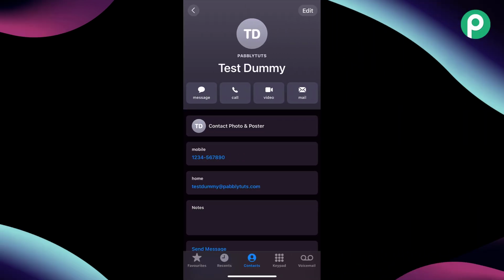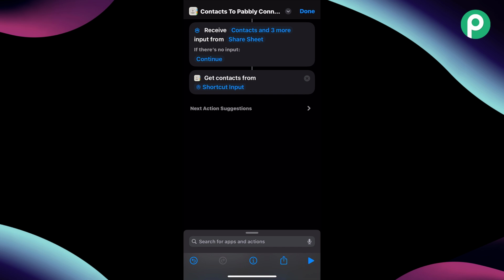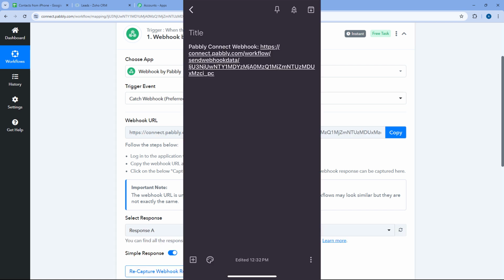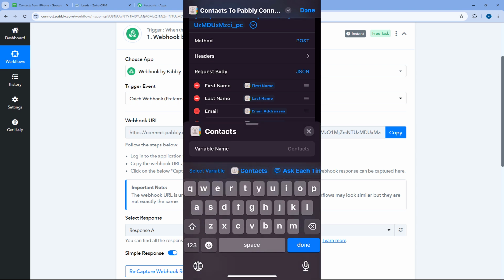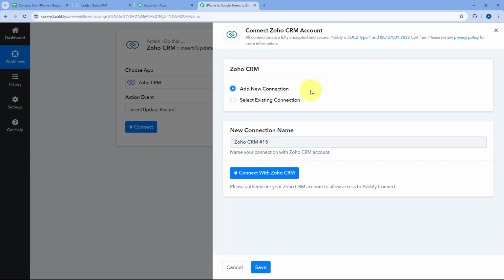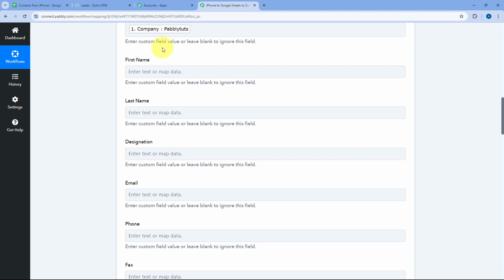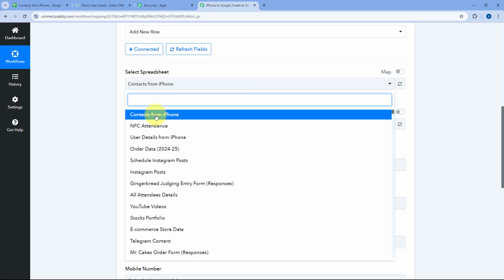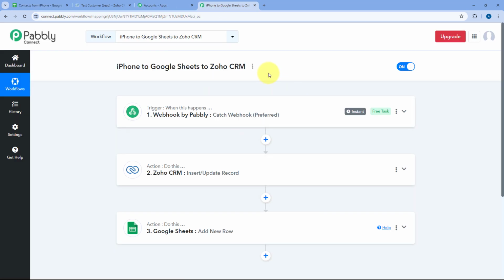How to Automatically Share Contacts from iPhone to CRM and Google Sheets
In this tutorial, we'll guide you through the process of automatically sharing contacts from your iPhone to your CRM and Google Sheets using Pabbly Connect. Follow our step-by-step instructions to set up this integration efficiently, ensuring that your iPhone contacts are automatically shared and organized in both your CRM and Google Sheets for enhanced data management and accessibility.

1. Automation: Pabbly Connect offers automation capabilities that can help you automate mundane and repetitive tasks. This allows you to save time, money and resources.

2. Integration: Pabbly Connect provides a wide range of integrations so that you can connect different web services with each other. This helps you to create smarter workflow processes and make your business more efficient.

3. Security: Pabbly Connect takes security seriously and provides an industry-standard security system to protect your data and applications.

4. Scalability: Pabbly Connect is highly scalable and allows you to easily add new applications and services to your workflow.

 5. Cost-effective: Pabbly Connect is cost-effective and provides plans for different business sizes.